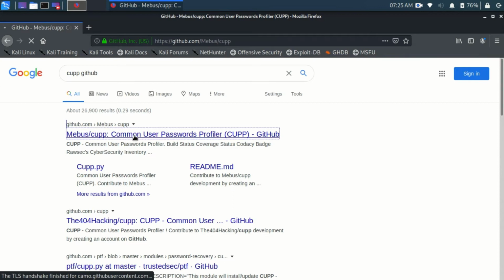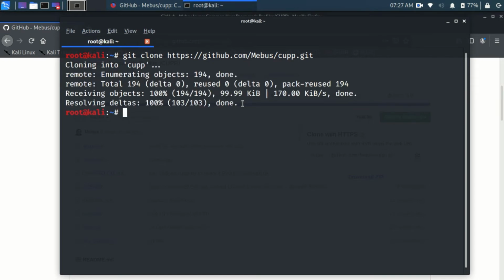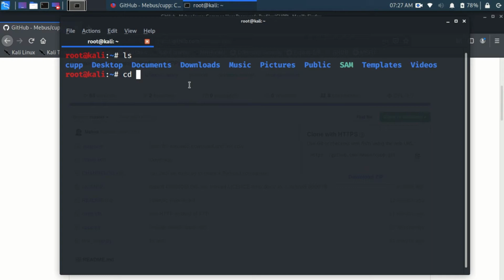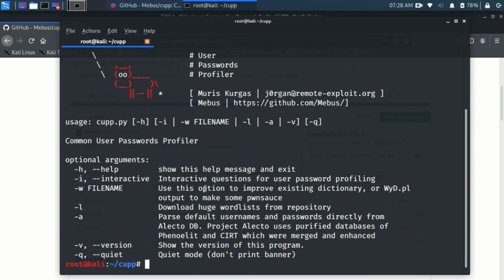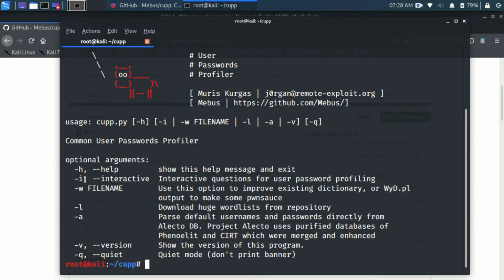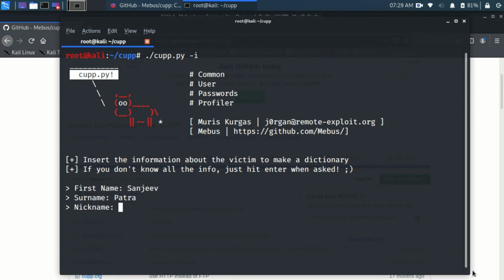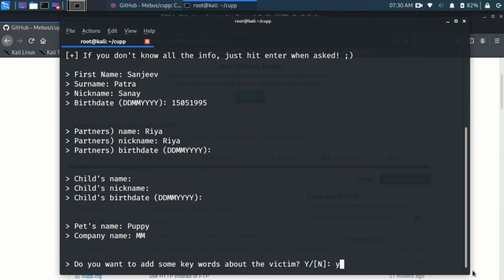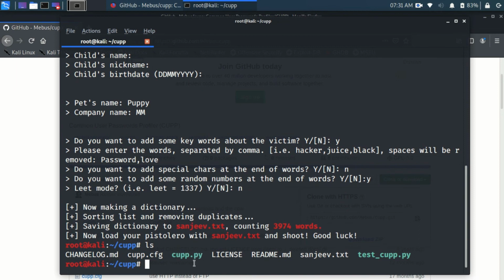Generate a WordList using CUPP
The most common way to authenticate a form is the combination of a username or password or passphrase. If both match values stored within a locally stored table, the user is authenticated for a connection.